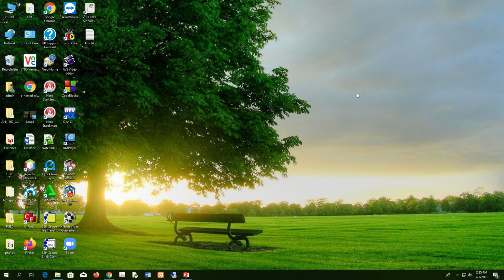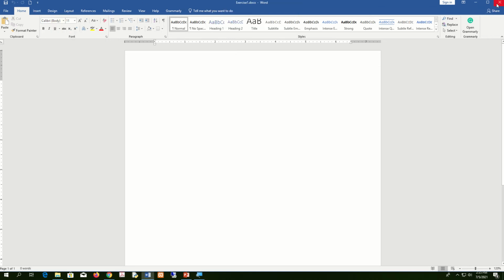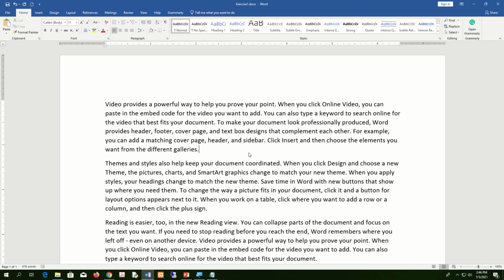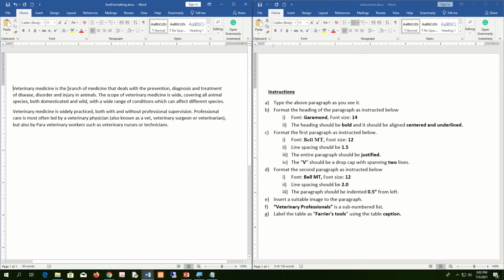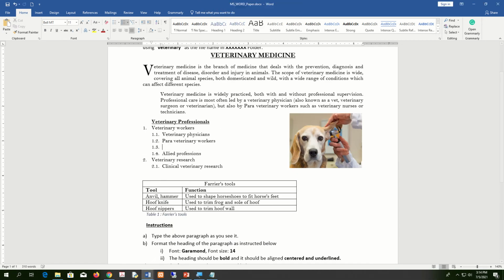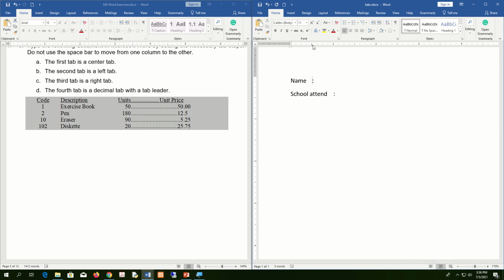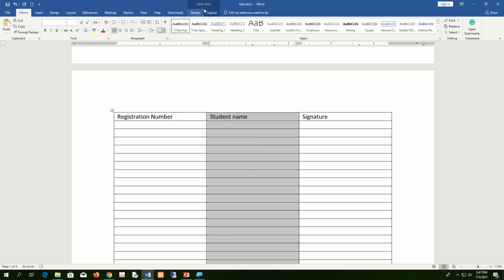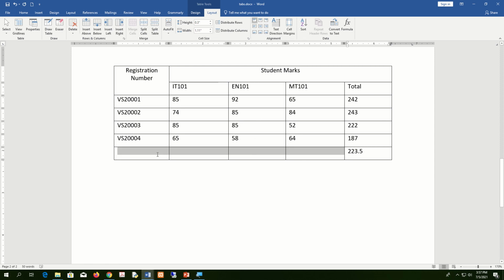MS Word Lecture NO 01